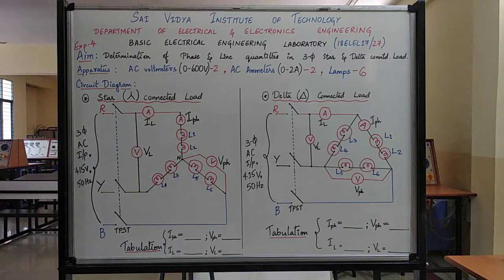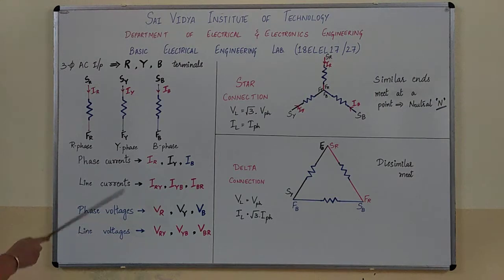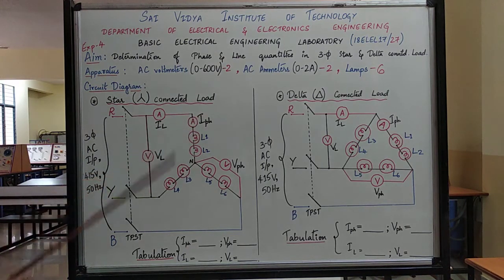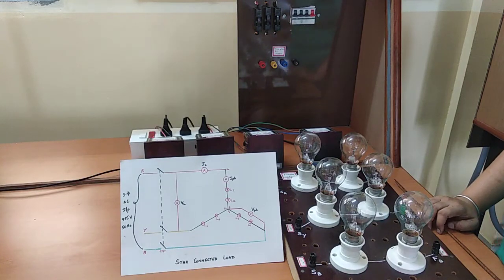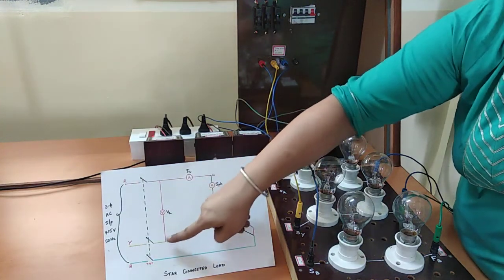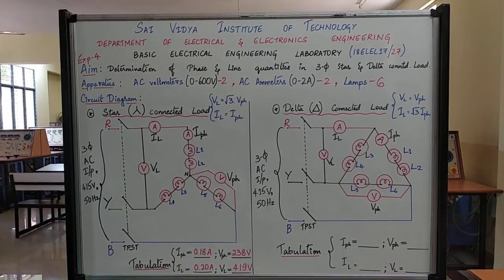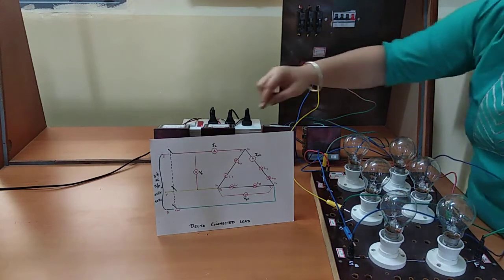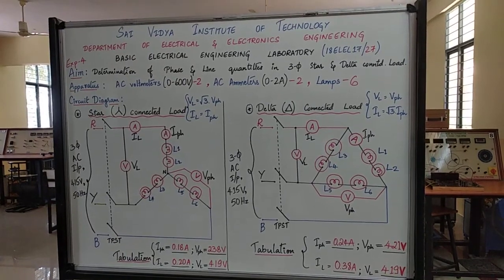Experiment 2 _ Relationship between Line & Phase quantities in Star & Delta Connected || You Can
Experiment-2 || Relationship between Line & Phase quantities in Star & Delta Connected loads

Watch the complete video to learn & understand the purpose of conducting this Electrical experiment. The experiment is explained initially. Later the procedure for conducting this  experiment practically is demonstrated to ensure better understanding of students.